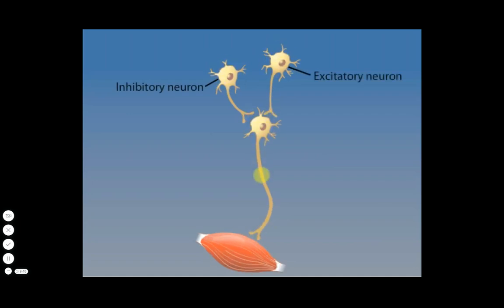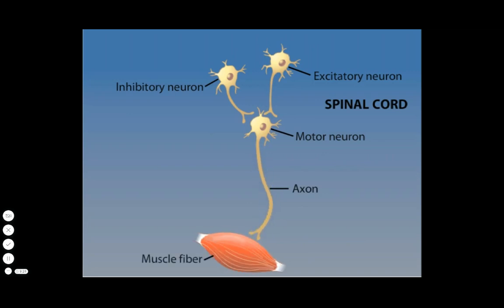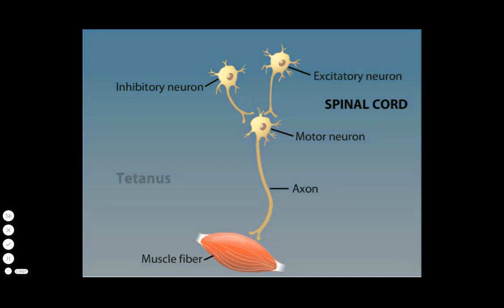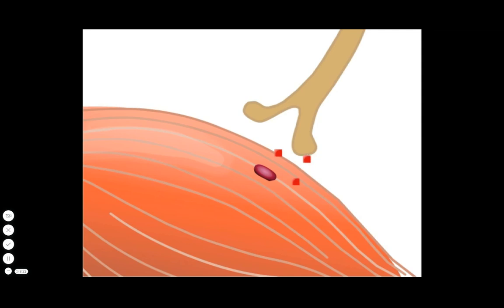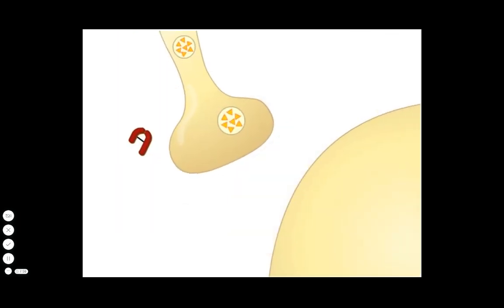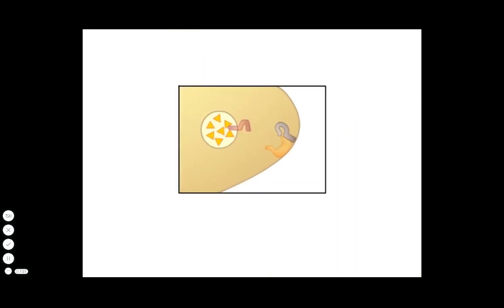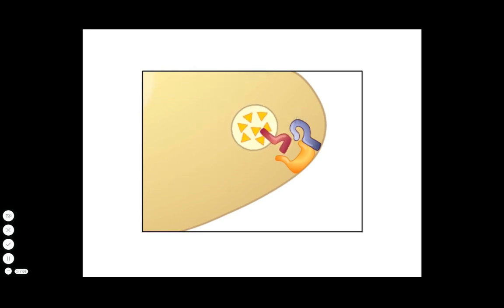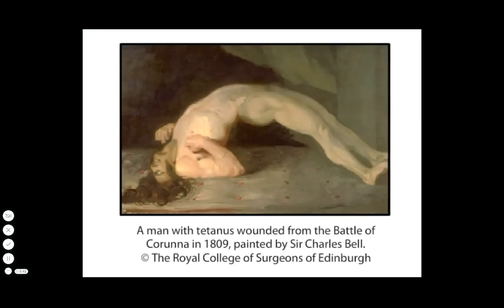Tetanus Toxin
Tetanus Toxin Mechanism of Action

Retrograde movement of Tetanus Toxin to an Inhibitory Neuron

Copyright: Microbiology An Evolving Science 3rd edition
VW Norton 2016